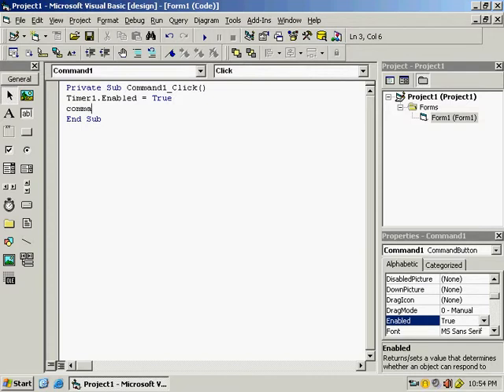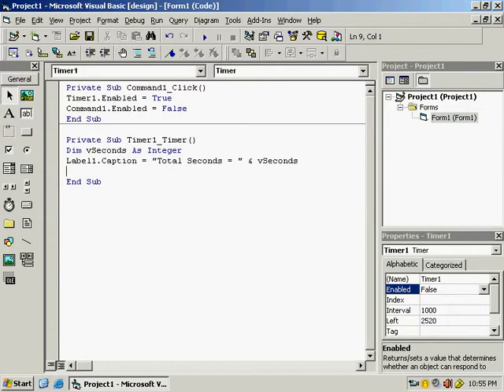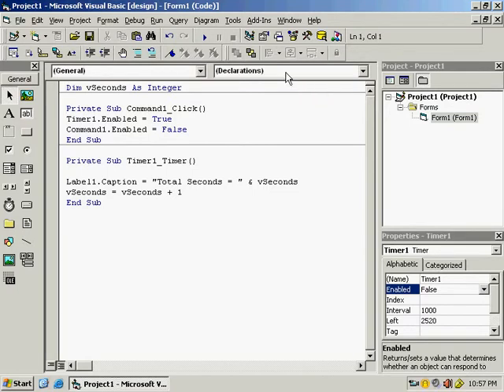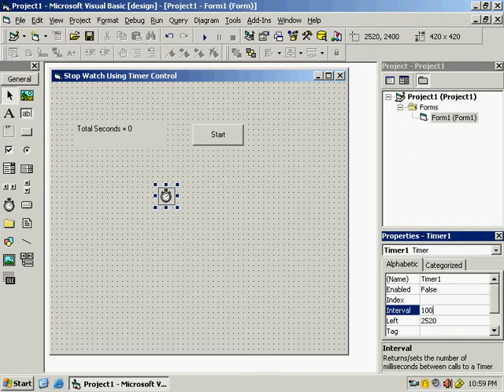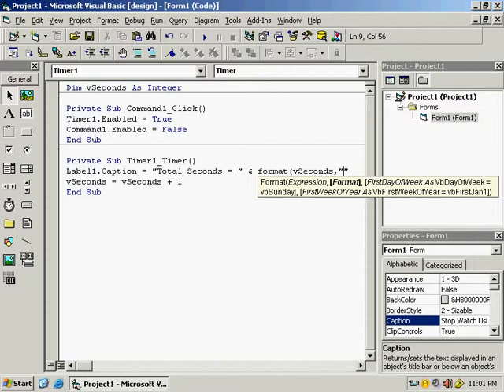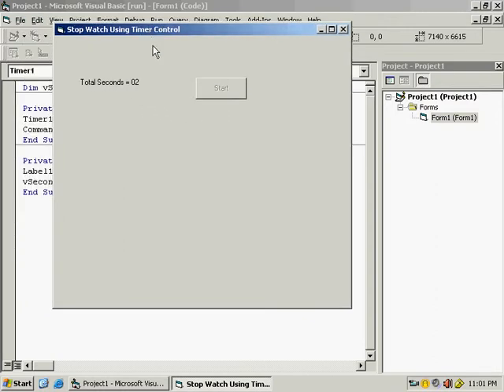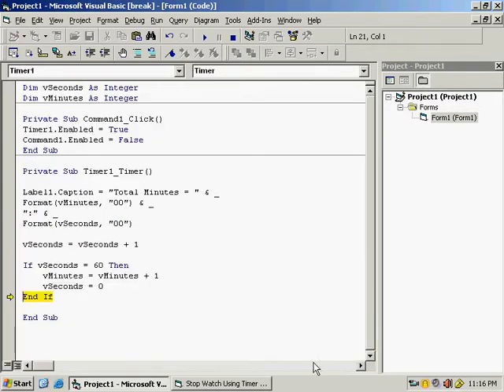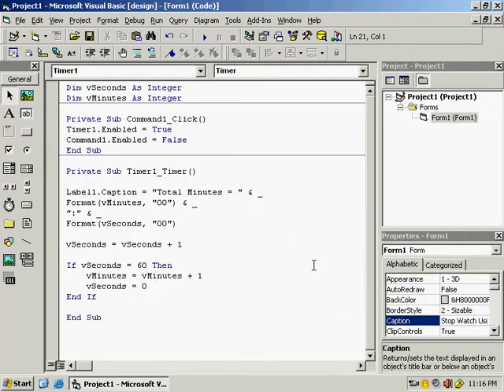183 Stop Watch Using Timer